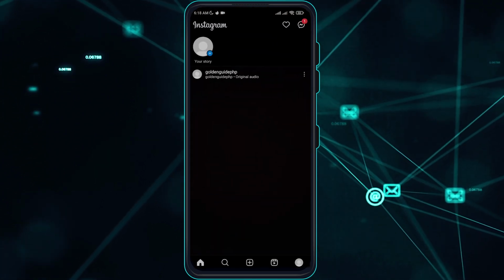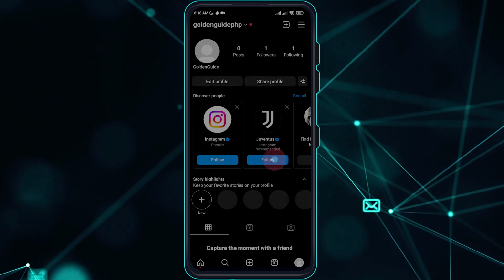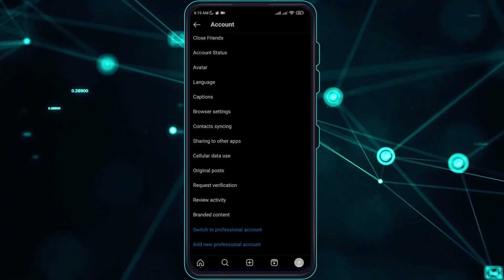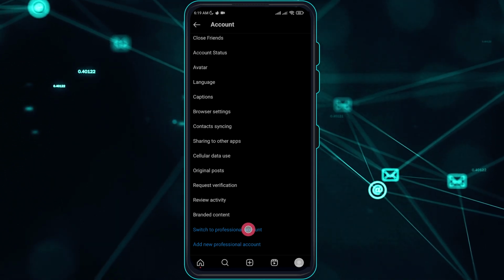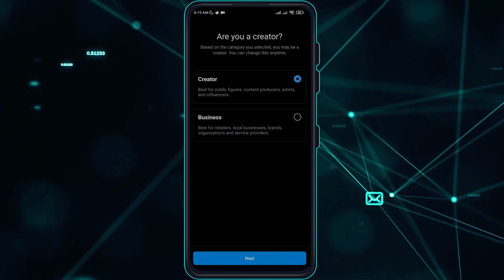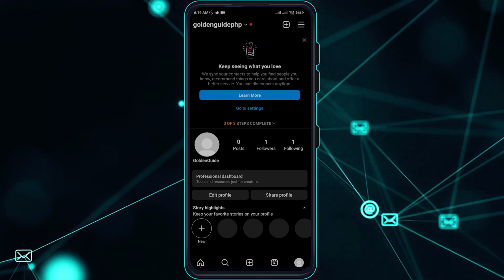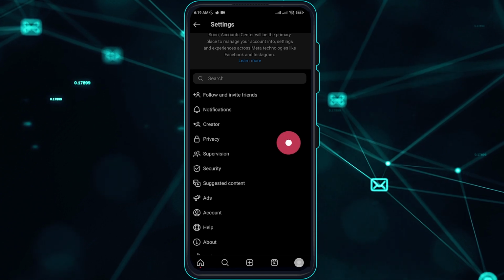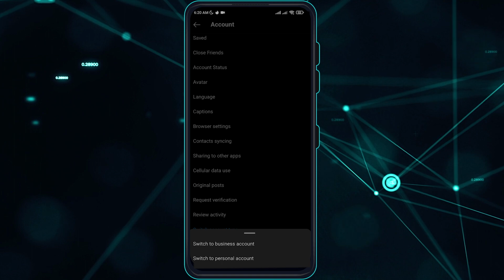How To Switch Back To Personal Account On Instragram 2023 (New Update)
How To Switch Back To Personal Account On Instragram

Do you want to know how to switch back to personal account on Instragram? I will show you how to switch back to personal account on Instragram.

This is an easy step-by-step tutorial on how to switch back to personal account on Instragram. You will learn how to do this on IOS and Android.